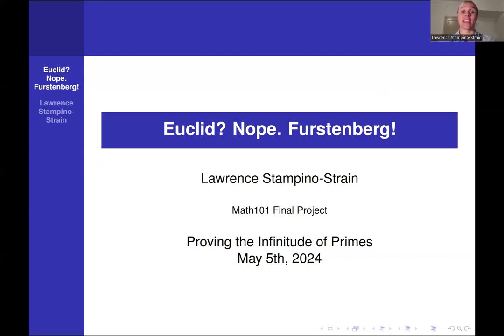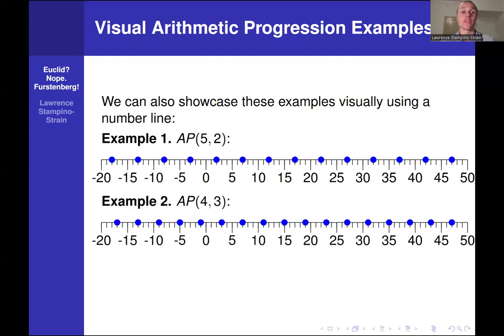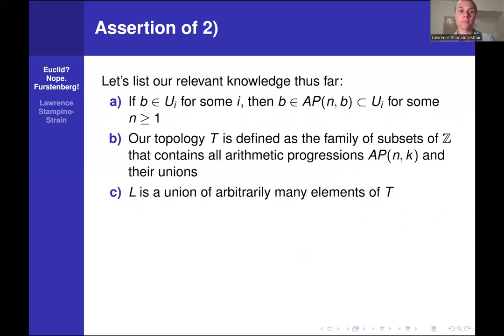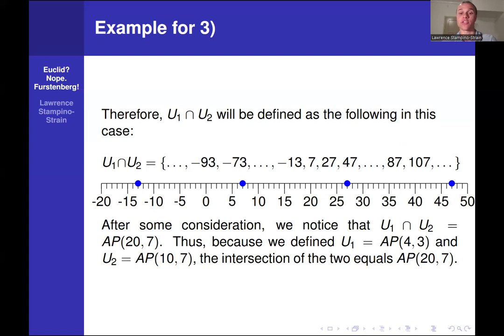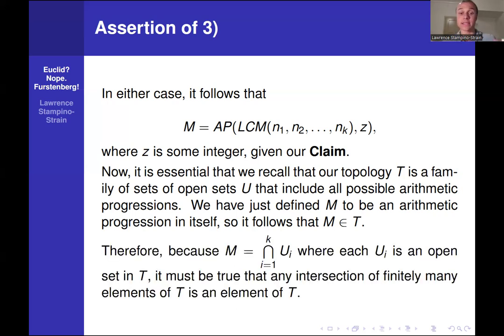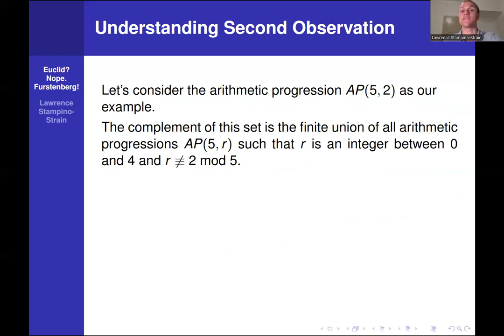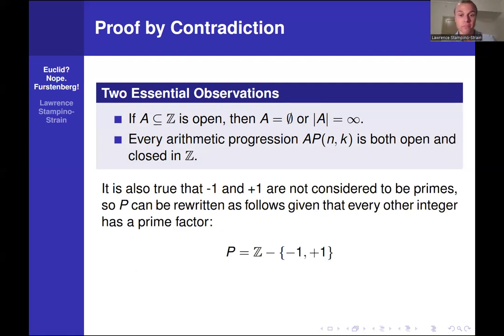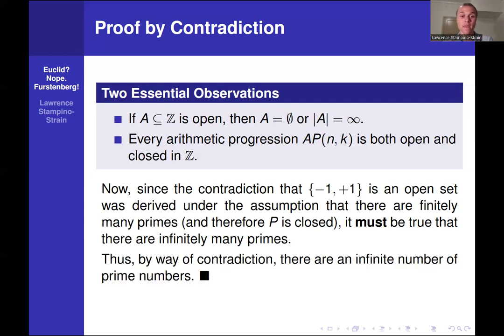Math101 Project Video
In this video, I discuss Furstenberg's proof on the infinitude of prime numbers!